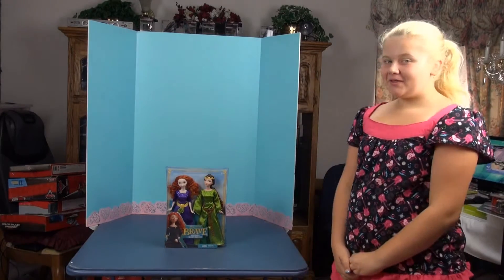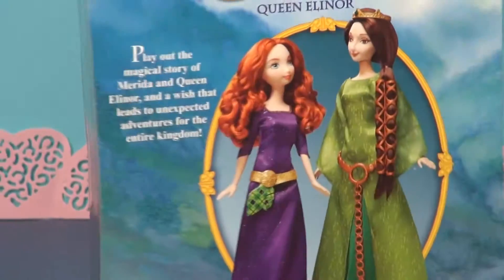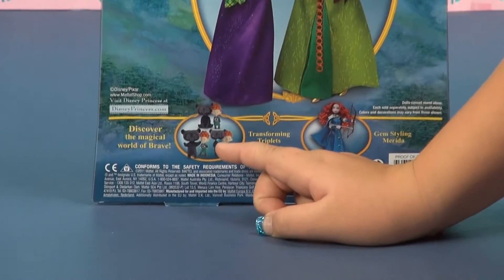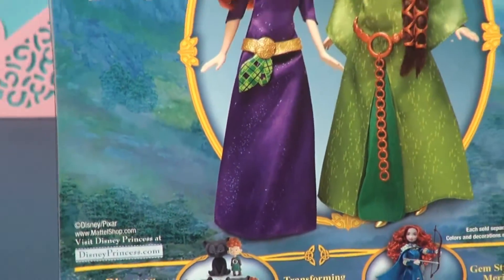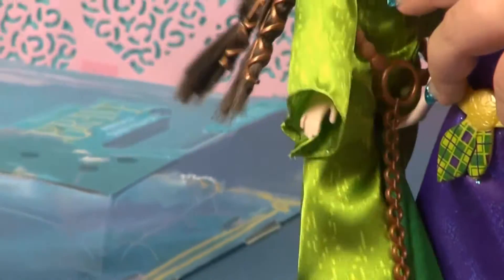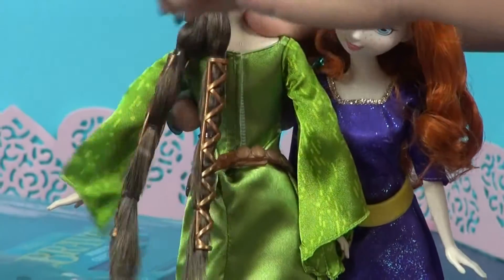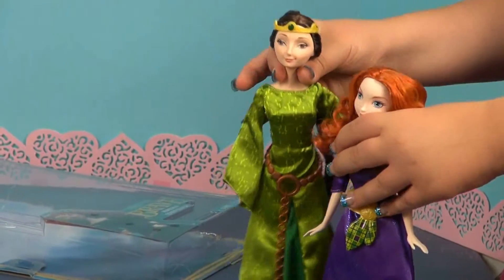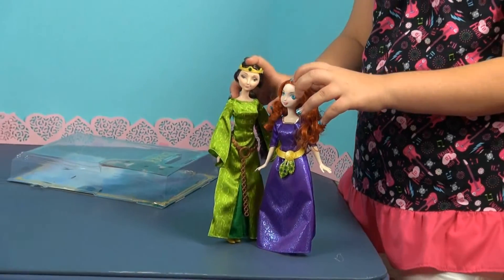Queen Elinor and Merida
Queen Elinor and Merida. New from Disney movie Brave two dolls Merida and her mother Queen Elinor.
Before the Cars 2 movie came out we could only imagine what it would be like and new Cars 3 will be out June, 16.
This year I will play the Cars Video games live on YouTube on the PS2,PS3 and PS4.
Besides our showcasing New Radiator Spring Toys we Traveled to the new Carsland at Disneyland just so we could show you what the real Town looks and feels like.
The Imagineers created a place that made you feel you are really in Radiator Springs. "Unreal", is the word I would use to describe our visit to the new Radiator Springs Town in Disneyland.
Disney movie Cars 2 took the world by storm with the Hollywood Blockbuster animation film. An animated action adventure filled with many memorable, funny moments! The Cars 2 film is pure excellence. The delightful Cars series has swiftly built a loyal world wide fan base.
Disney, Pixar and Mattel made an excellent decision when they vowed to team up together to create some incredibly creative and awesome Cars 2 Pixar toys!
There are many cool Cars 2 Toy sets and die-cast cars available in toy stores including Toysrus TRU, Disne ystore, Walmart and K-mart, including Lightning McQueen, the Mack Truck playset, Deluxe fire truck RED, cars 2 movie die-casts, Holley Shiftwell with Wings, remote control McQueen, the Piston Cup 500 racetrack, the awesome Tokyo Spinout Track Set, Make-a-face Mater, the awesome Tomy Takara Tomica Jet Everett, the Barrell Blowout Playset, Action Agents Mack, the Mega Value Track Set, Color Changers, Micro Drifters, Colossus vehicle, Spy Jet Escape, Metallic McQueen, Carlo Veloso Pit Stop, Combat Ship Tony Trihull, Siddeley the Spy Jet Transporter, the Lights n Sounds McQueen and many more awesome ramp racetrack playsets! Amazing! They forgot Rip Clutchgoneski when it came to making the World Grand Prix race cars.
Racer Lightning McQueen is also called "Bliksem Mcqueen" "Saetta mcqueen" "Lynet McQueen" "Rayo McQueen" "Flash Mcqueen" "Blixten McQueen" "Faísca McQueen" "Blesk McQueen" "Молния МакКуин" "Relâmpago Mcqueen"
Tow Mater likes to go Tractor Tippin. His catch phrases are "Dad gum!" and "Git-R-Done!" - He's also called Mate, Cricchetto, Bill, Burák, Takel, Złomek, Мэтр, Bärgarn, Bucsă, Hook, Martin and "Carl Attrezzi" or "Carl Attrezzi Cricchetto".
Here's how Cars2 is called in other countries:
"Arabalar 2" "Auta 2" "Auti 2" "Automobili 2" "Autod 2" "Autot 2" "Bilar 2" "Bilar 2" "Cars 2" "Carros 2" "Les Bagnoles 2" "Mankanebi 2" "Masini 2" "Ratai 2" "Тачки 2" "Tachky 2" "Verdák 2" "カーズ 2" "Les Bagnoles animées" "Cars Motori Ruggenti" "Cars Quatre roues" "Bujdy na research" Lightnings 8th Happy Birthday